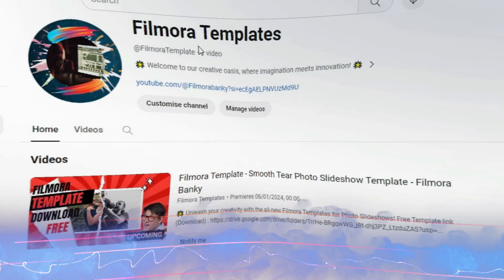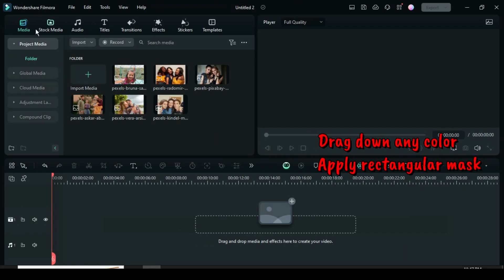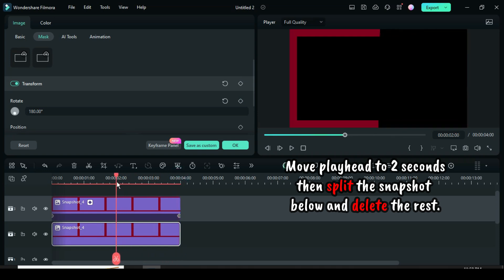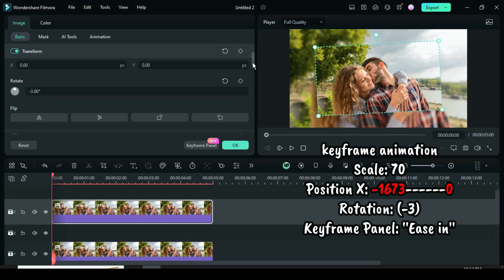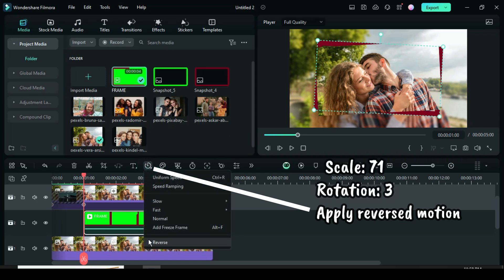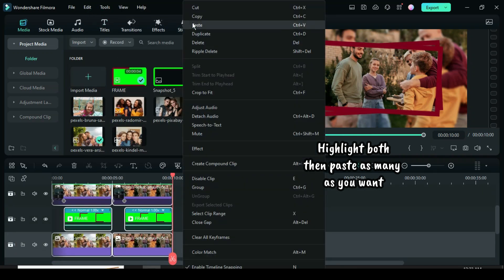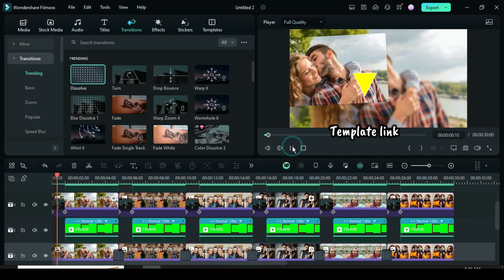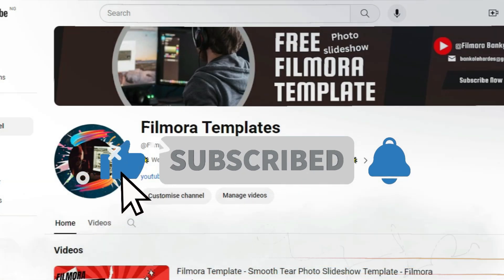Advanced Simple Photo slideshow: Filmora 13 Tutorial and Filmora Template